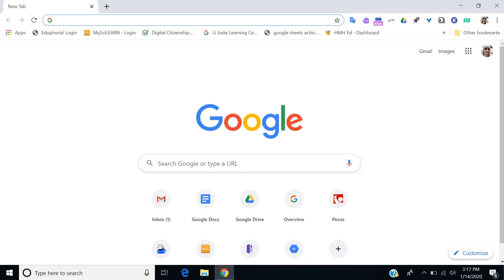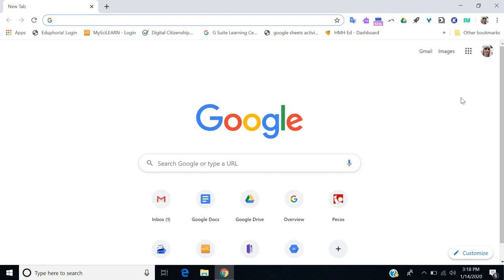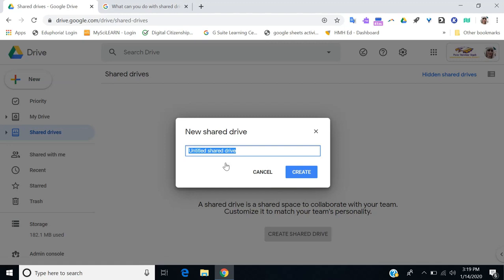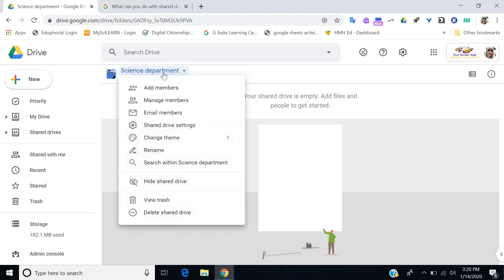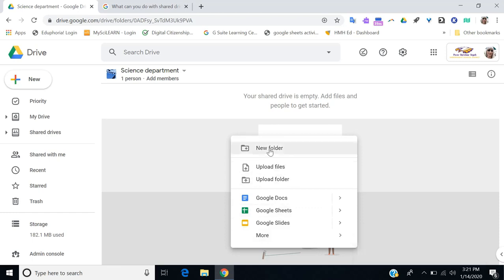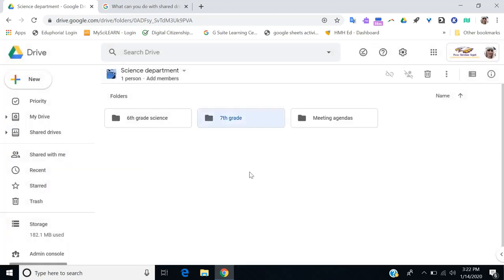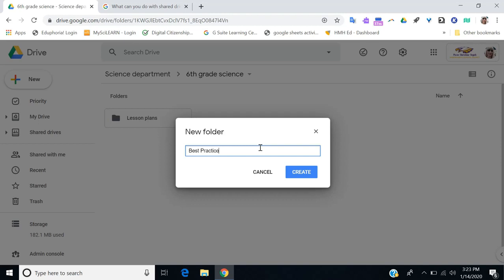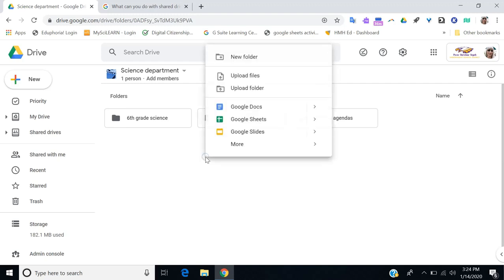Tech Tuesday 2 0 Google Shared Drive